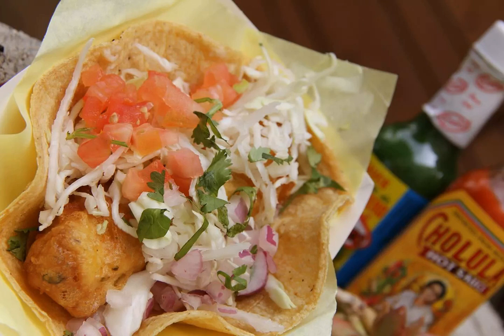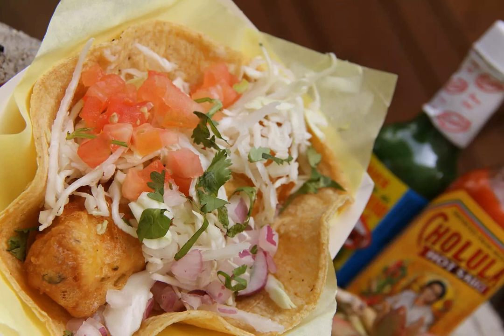Gorge on Fish Tacos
You didn't think you could go to San Diego without trying fish tacos, did you? While you really can't go wrong with a round of the city's finest fare at pretty much any eatery in the city, we're a huge fan of Oscars' Baja-style, battered fish and shrimp tacos, each served on corn tortillas and topped with cabbage, onion, tomato, and cilantro. If you want to take things up a notch, go for the Taco Especial—made with smoked fish, shrimp, and scallops—or the grilled octopus taco. Rubio's, too, is a popular chain that has been dishing out fresh fish since 1983. With multiple locations around the city, their original fish taco—which features beer-battered, wild Alaska Pollock as the base—is polished off with mild salsa, cabbage, and a white sauce. And if you want your tacos with a side of beer, make your way to Coronado Brewing Company, where you can choose between beer-battered cod, Cajun-spiced shrimp, and blackened seared ahi to pair with your IPA..